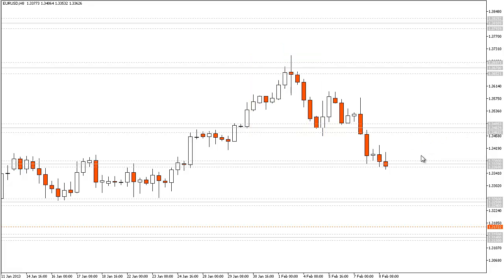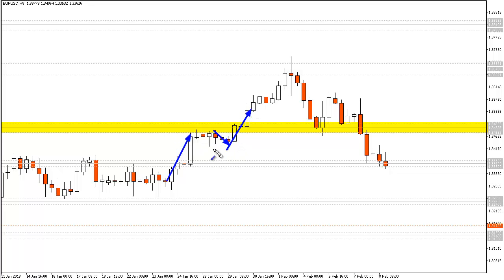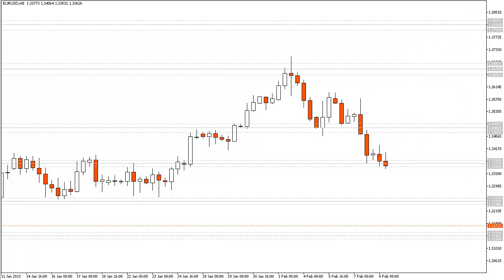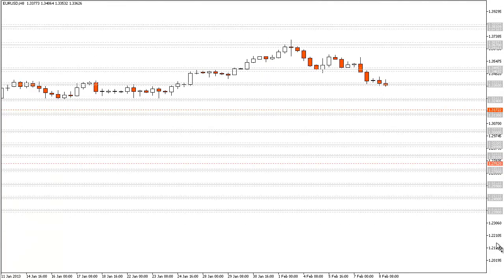EUR/USD Analysis - February 10th 2013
EUR/USD price action analysis for the week of February 10th 2013. In this analysis I share my support and resistance areas. I also show you where I plan to enter reversal trades.